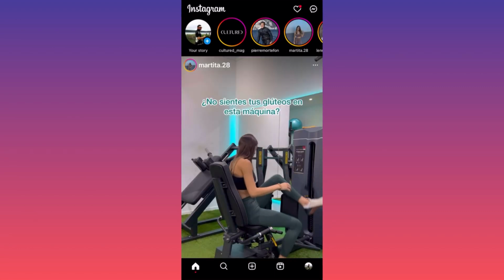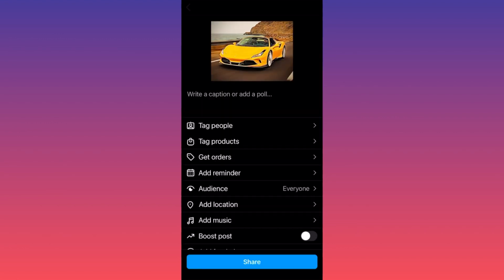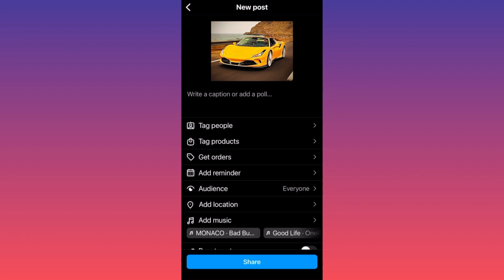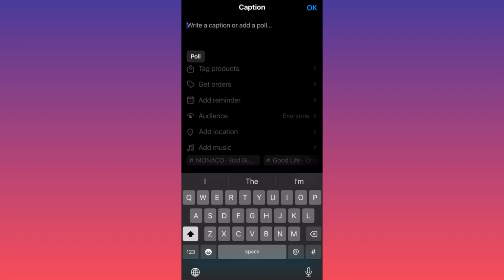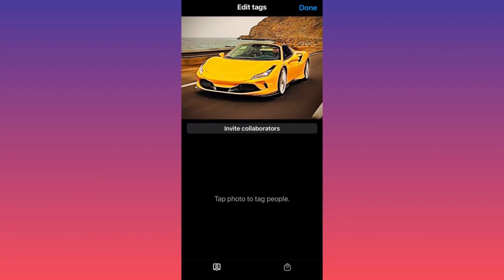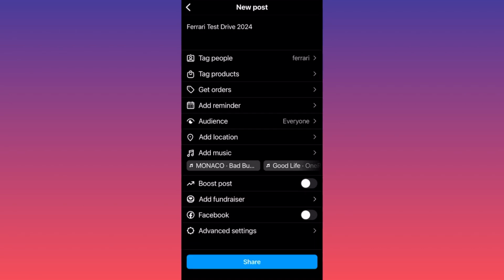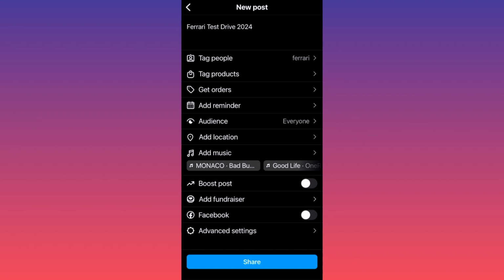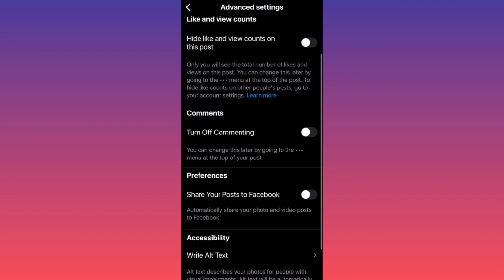How to hide likes on Instagram (2024 UPDATE) Full Guide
In this how to hide likes on instagram tutorial video you will learn how to hide likes on instagram post and how to hide likes on instagram video as well as how to hide likes on instagram and hide likes on instagram. In this tutorial video, you'll receive guidance on how to conceal likes on Instagram. The instructions cover the steps for hiding likes on both Instagram posts and videos, offering insights into managing the visibility of likes on your content. Learn how to effectively hide likes on Instagram by following the step-by-step guide provided in this tutorial.

📚Elon Musk's Secrets to Success:

📚Maximize Results with GPT-3: